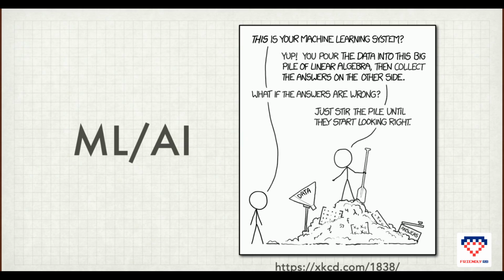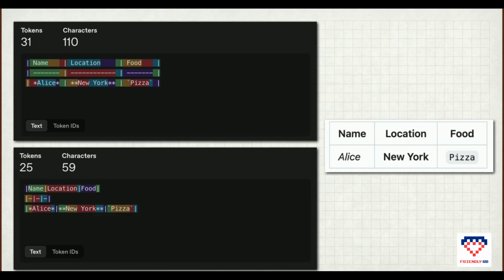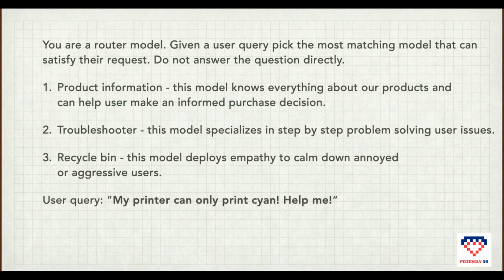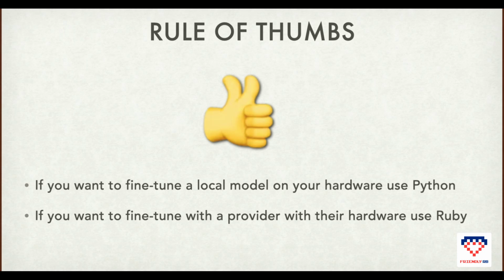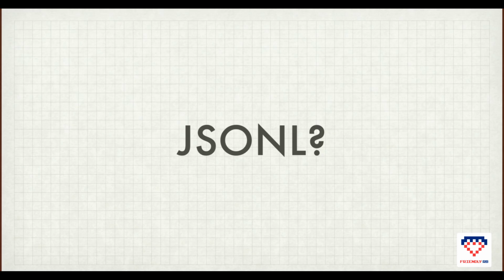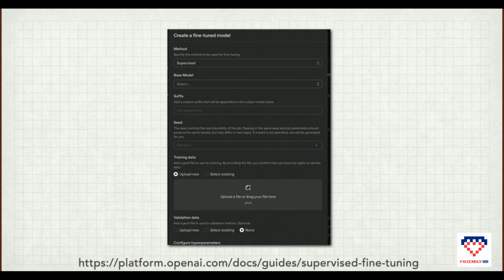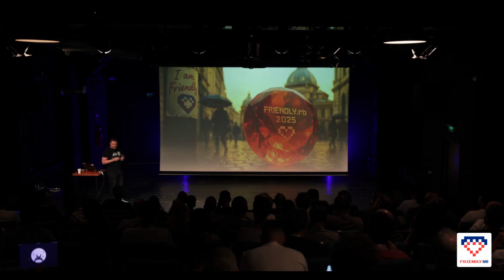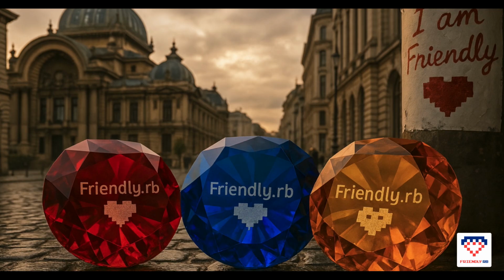Chris Hasiński - Let's train a model - Friendly.rb 2025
A hands-on tour of fine-tuning language models, explaining when fine-tuning beats RAG or prompting for things like style preferences, structured output, query expansion, refusals, and function calling. Chris demonstrates building a JSONL training set and fine-tuning an OpenAI model to answer questions about the conference itself — while being honest about the current state of model-training tooling in Ruby and why you'll likely still reach for Python locally.